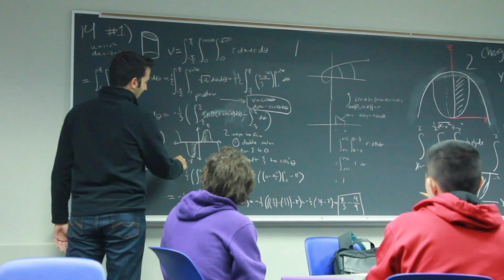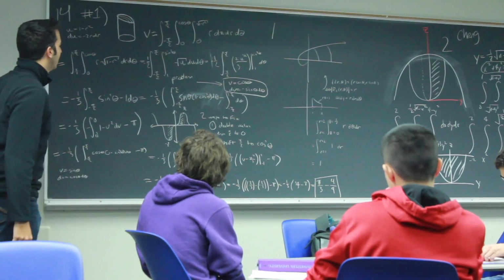Volume of a three-dimensional region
Students revisit a problem from a previous homework assignment, about finding the volume of a region in 3D, which is page 14 # 1

Consider that part of the unit 3-ball rho \leq 1 that lies inside the circular cylinder r = cos theta  and above the plane z=0. Find the volume of this region.